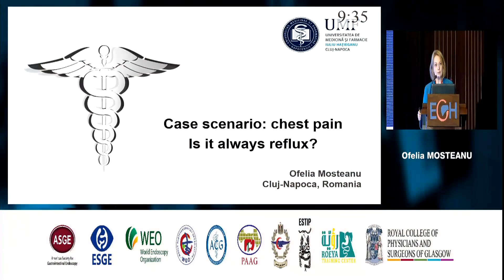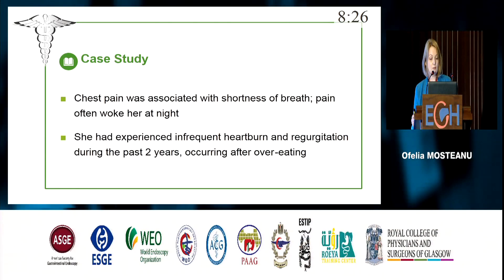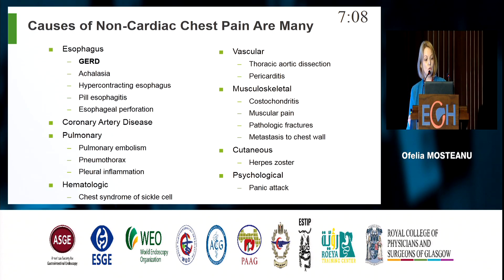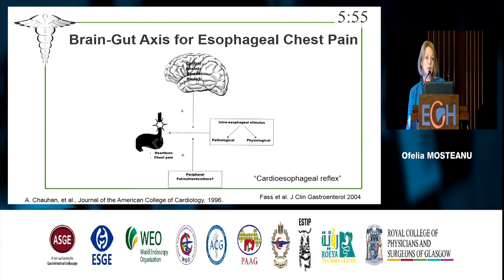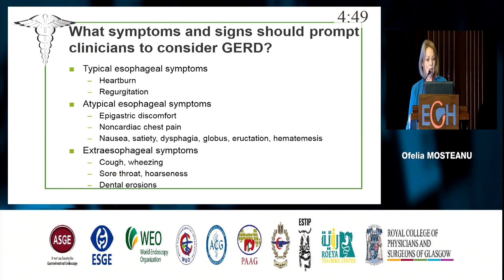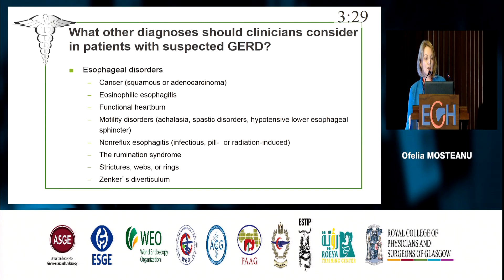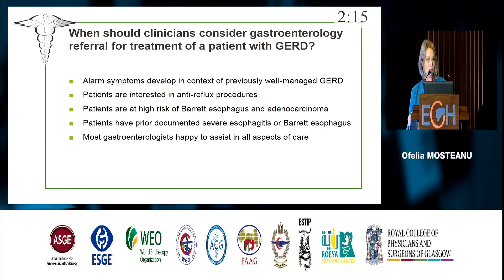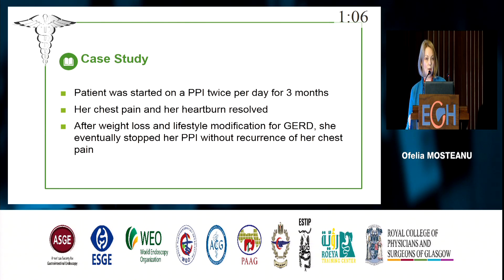Case scenario: chest pain. Is it always reflux? - Prof. Ofelia Mosteanu ( Egypt Gasro-Hep 2019)